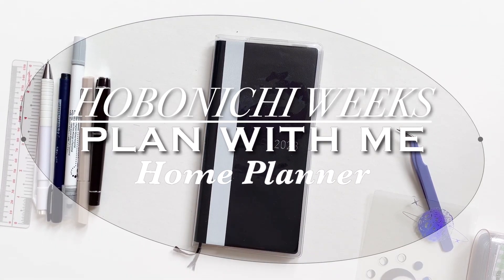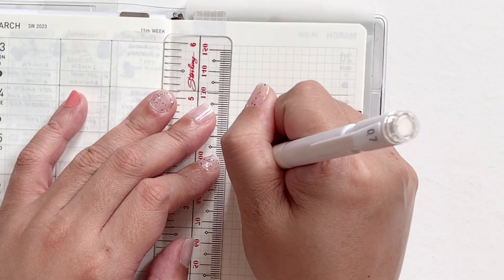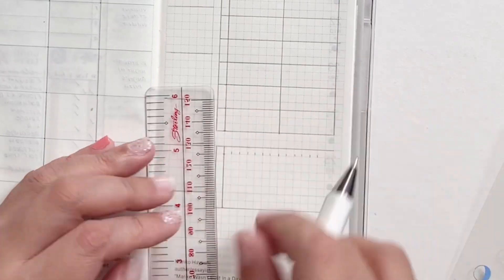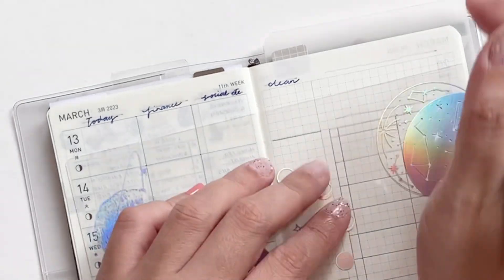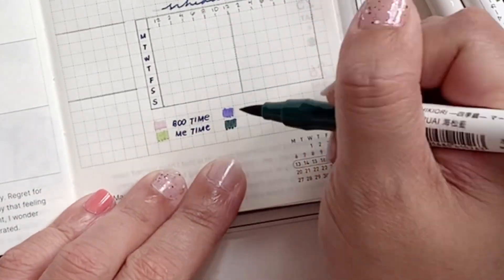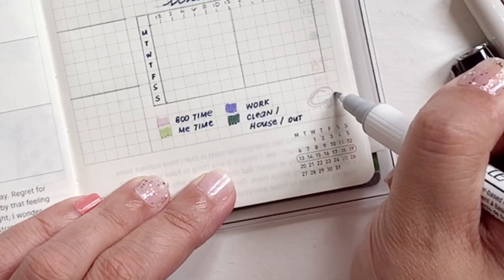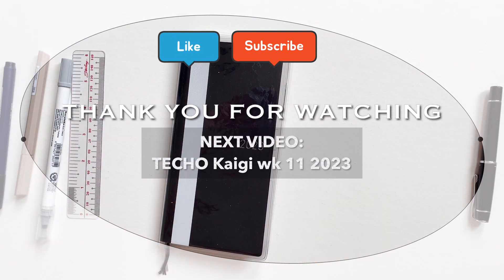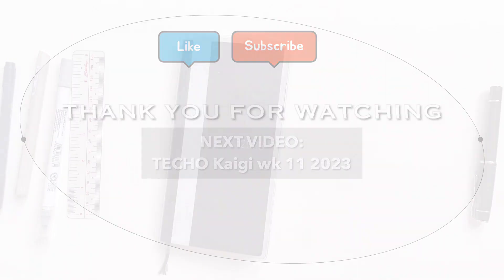Functional Hobonichi Weeks plan with me HOME PLANNER wk 11 2023 | paperjoyph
𝑰𝒏 𝒕𝒉𝒊𝒔 𝒗𝒊𝒅𝒆𝒐... I'm planning in my Hobonichi Weeks soft cover White Line in Black -- my home planner! I like to have a separate planner for my home tasks. And together with my Hobonichi Weeks Mega work planner, planning different areas of my life is so much better! This week, I've added an extended meal planning section and a time tracker. Hope you like it :)

I'm a Filipina PhD student (Australia). Creative Planning is my favourite hobby.